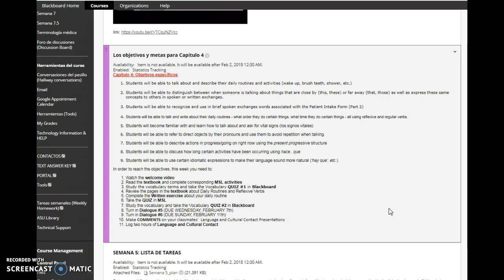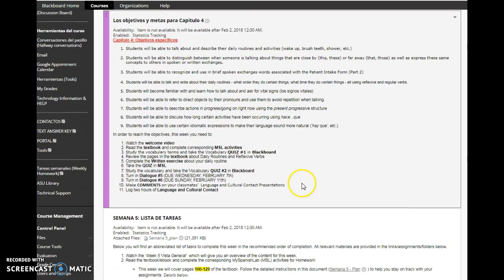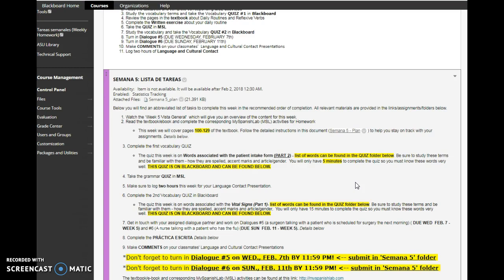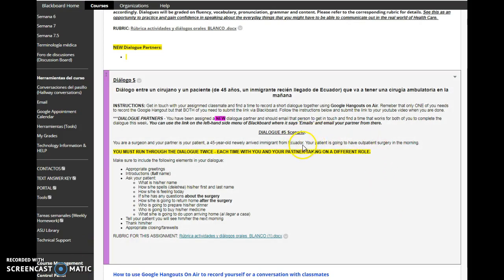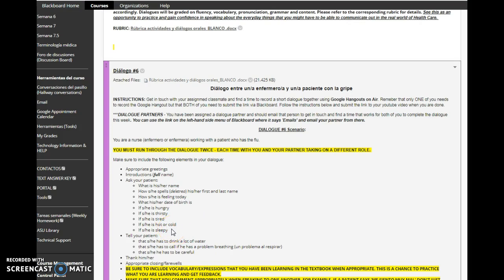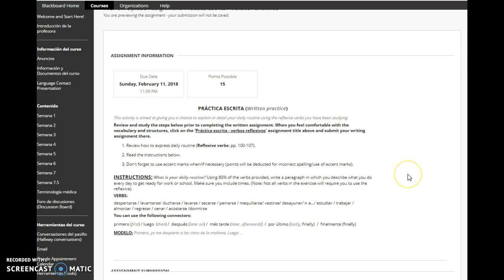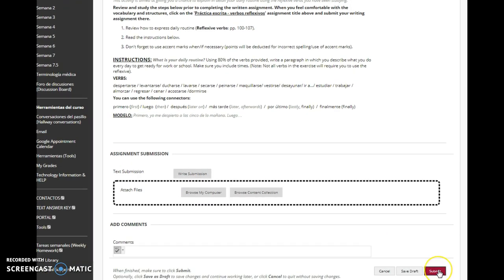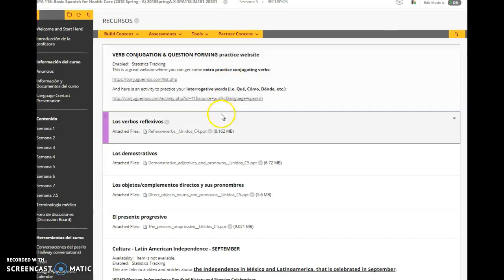Spring 2018 SPA 118A VG S5